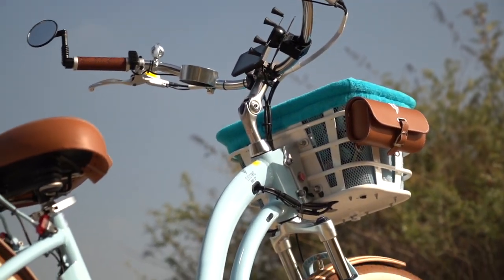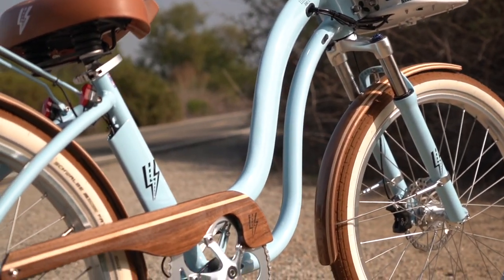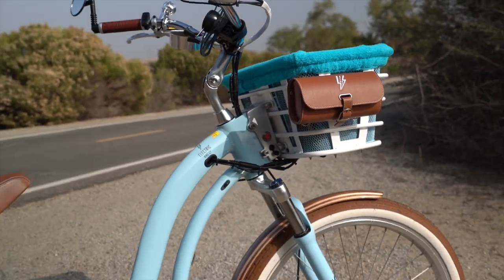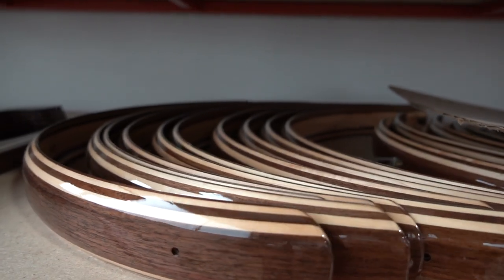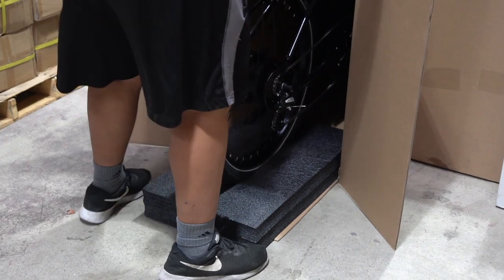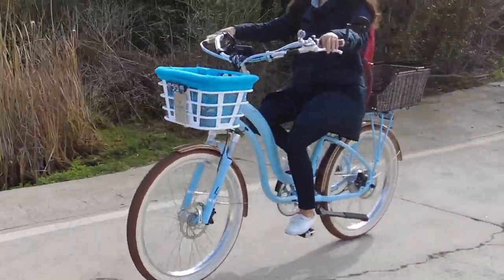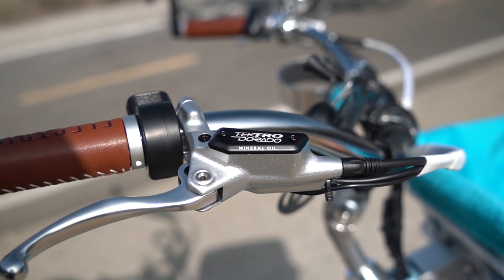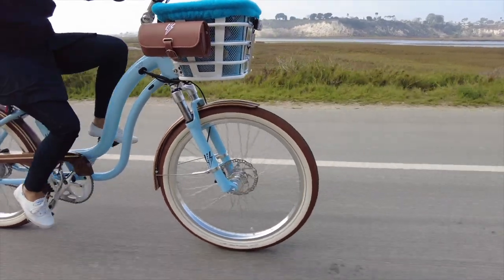Electric Bike Company Model Y Review: California Cruiser Vibes!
The Model Y from Electric Bike Company is a beautiful, customizable and high-performance e-bike for the ultimate cruise.

0:00 Relaxing montage
0:16 Intro
0:25 Background
0:52 Motor power and speed
1:13 Basket battery and range
1:40 Pedal assist and throttle
2:14 Weight
2:25 Size
2:52 Extremely customizable
3:18 Beautiful wooden parts
3:32 Price
3:51 Shipping fully assembled
4:07 5 and 10-year warranties
4:31 High end parts
4:42 Cruiser bars
4:58 Summary
5:38 Outro
5:50 Ooh pretty song